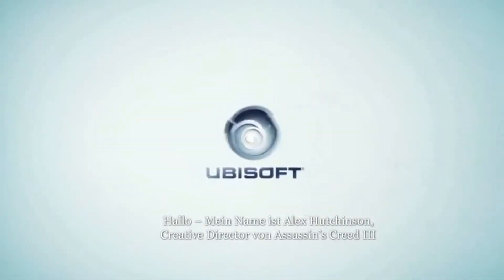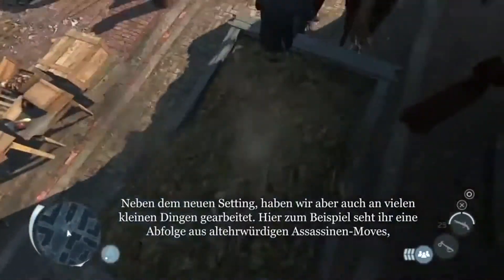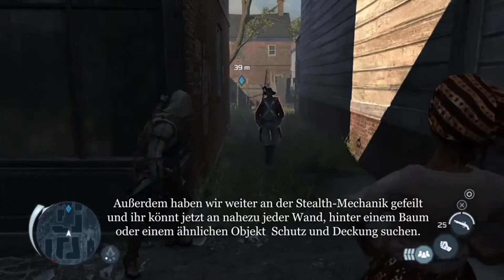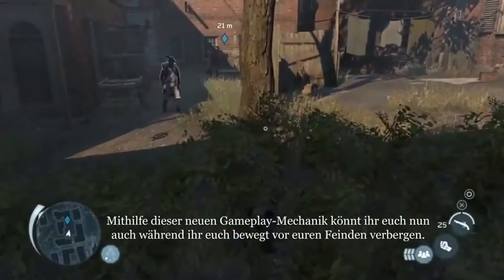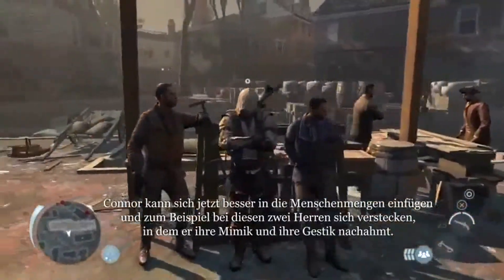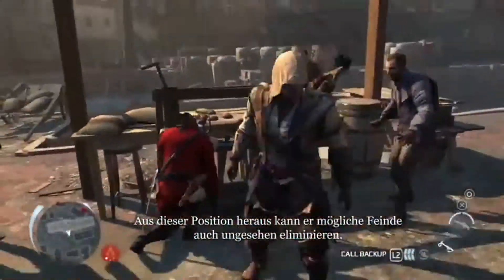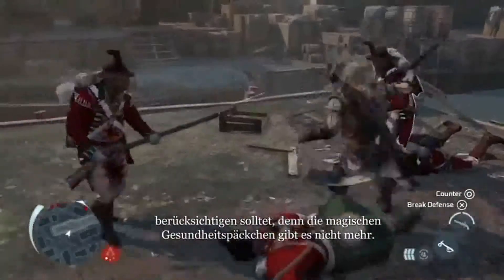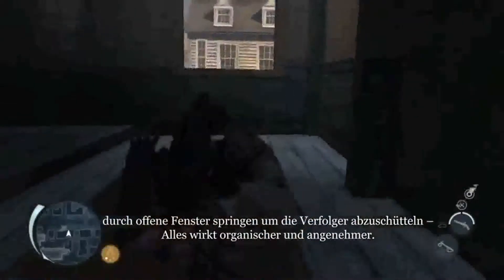Assassin's Creed 3 Boston Walkthrough Trailer ( Deusch ) HD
Hi,

Ich stelle hier alle möglichen Trailer und Soundtracks von beliebten sowie bald kommenden Games ein, ich hoffe ihr findet was ihr sehn wollt, anderfals schreibt mir eine Nachricht und ich stelle euren Wunsch ein :). In einer Woche Fange ich an Borderlands und Assassin´s Creed 2, BRotherhood und Revelations wie auch andere Games wie Hitman zu Let´s Playn.